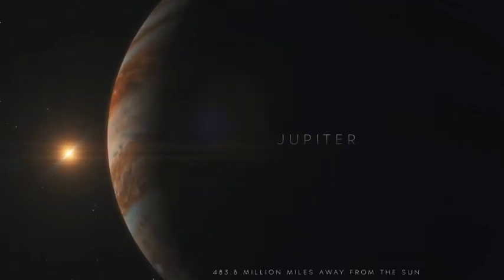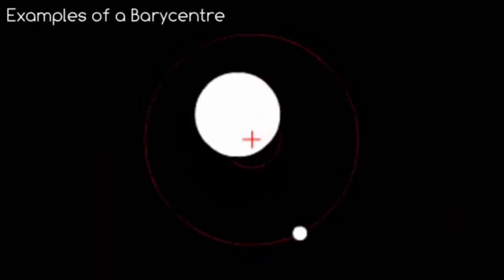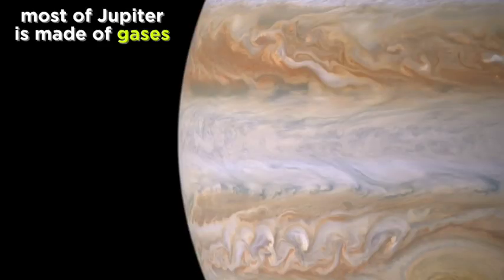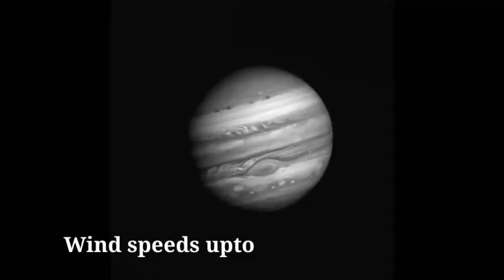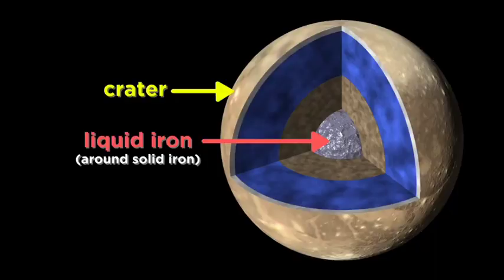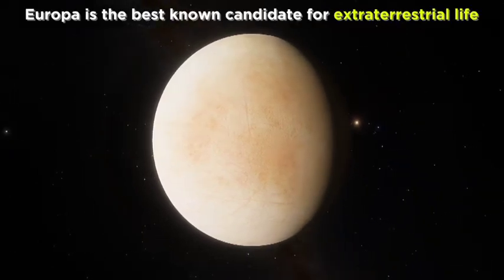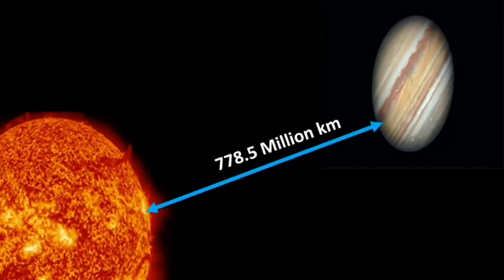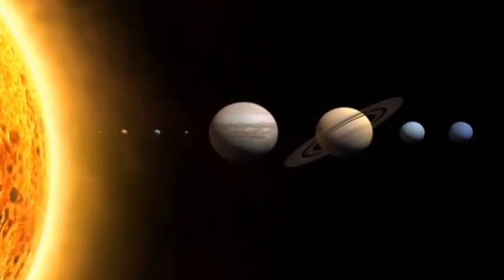JUPITER||The King of Planets||SEED Chapter01 Episode07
Jupiter the largest planet in the solar system with a total of 79 moons orbiting around it is itself is a mini solar system (Jovian system). If Jupiter was a 100 times more massive then it would have been a star. Jupiter is aptly named after the Greek king of Gods, Jupiter as the planet can be considered as the king of planets of our solar system.

Jupiter unlike other planets have many specialities. Some of which are unique to the planet itself. Jupiter has 4 largest moons which were discovered by Galileo Galilei and are called as Galilean satellites. They are IO,Callisto,Ganymede and Europa.

Europa is a best candidate for sustaining life.

IO is the most volcanically active object in the solar system.

Callisto is the most heavily cratered object in the solar system.

Ganymede is the largest moon in the solar system which is even bigger than planet Mercury.

Jupiter's moons are one of the wonders of the solar system.

Jupiter doesn't orbit to the centre of the sun but around the barycentre.

Watch the video fully and if you finds it interesting,share it among your friends and to those who crave Knowledge.☘️

The video contains original footages of Spacecrafts and animated visuals about the planet.All credit to the photos and videos goes to,

ASTRUM
Professor Dave
NASA
ESA

About SEED;
SEED is an educational platform which aims at bringing the essence of knowledge to the fellow viewers through the valuable help and support of my fellow colleagues.

A Platform to express not to impress!

Our previous works;